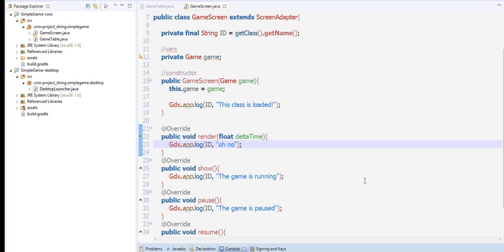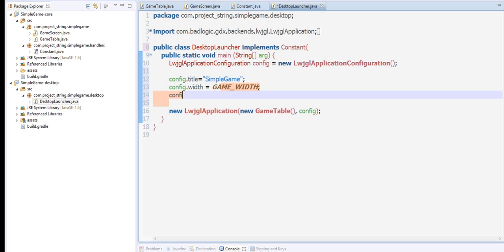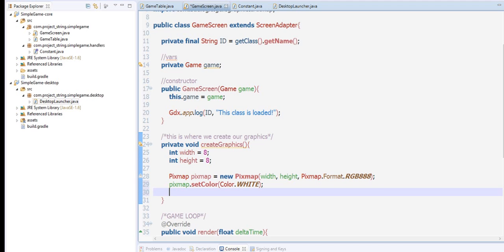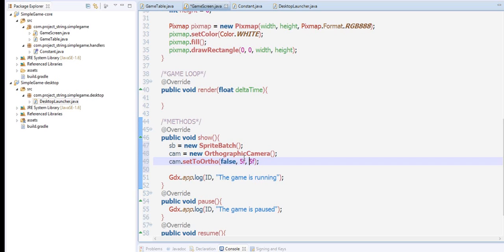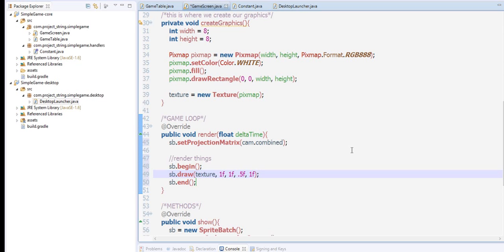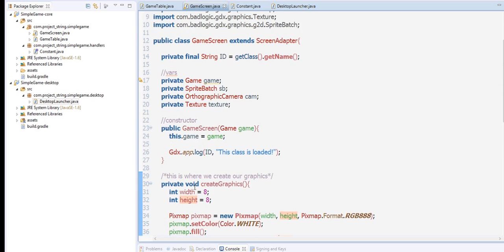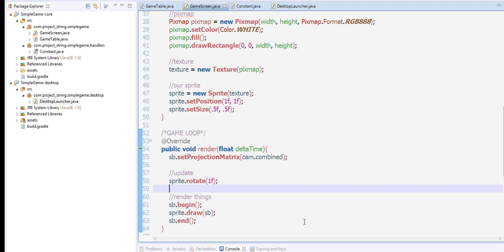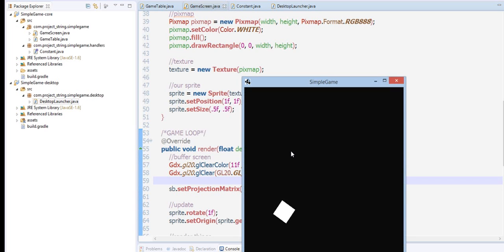LibGdx Basics - Episode 2: Graphics Part I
In this tutorial, we are going to explore on how to create simple graphics using Pixmap, Texture and Sprite.

P.S
The website that I mentioned from this video is temporarily disabled.